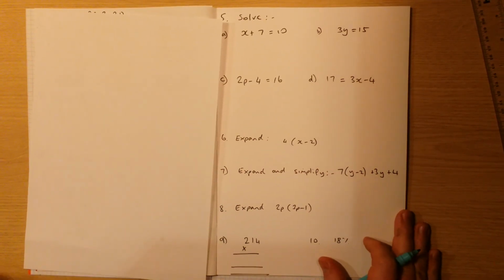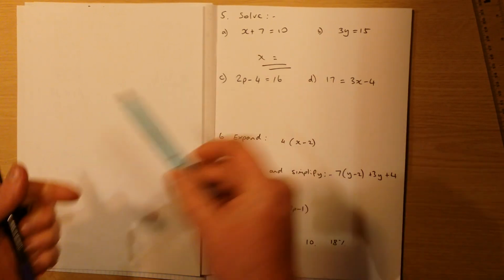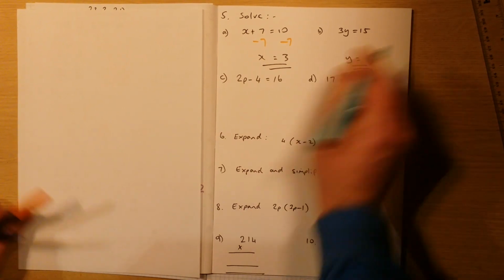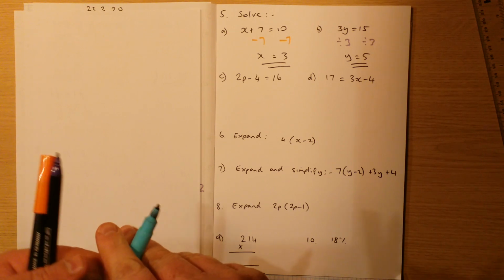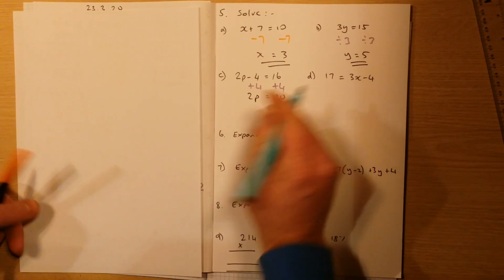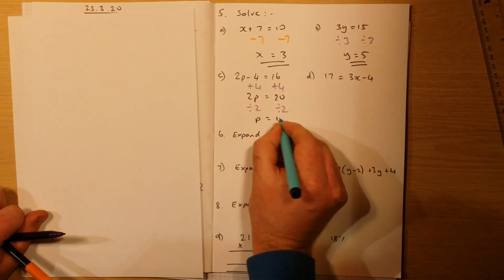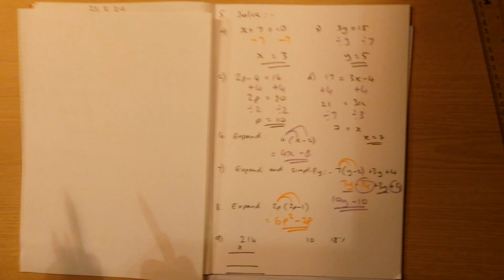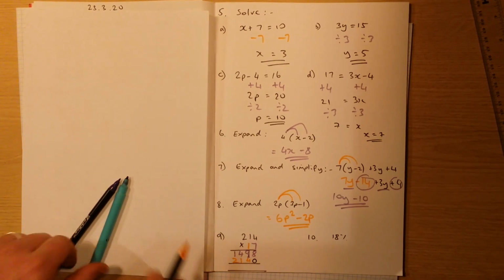23.3.20 Level 4 questions (solutions)